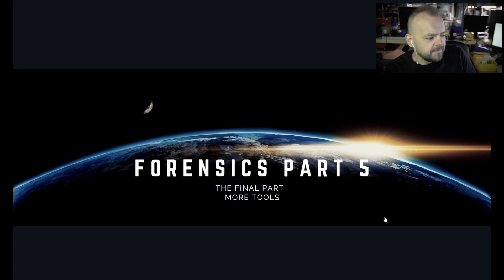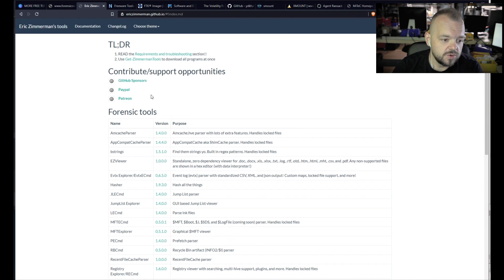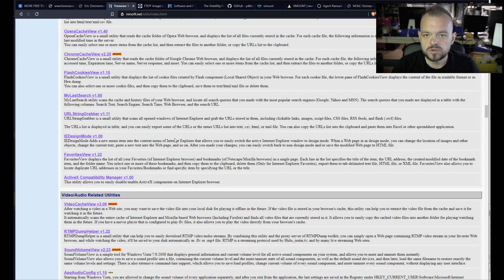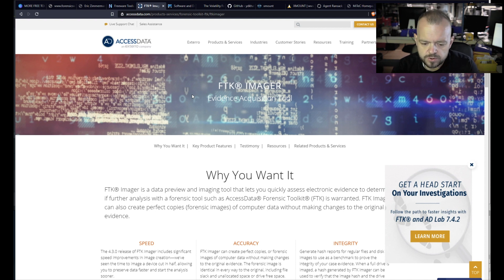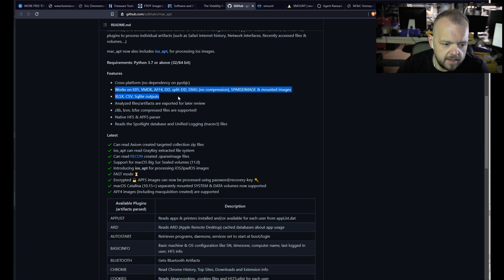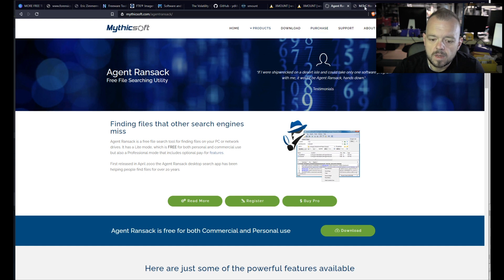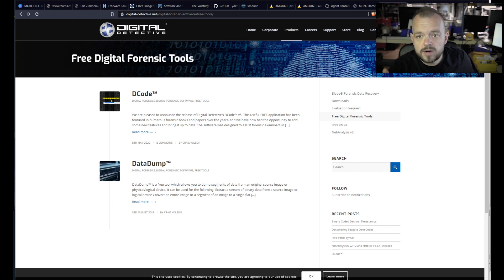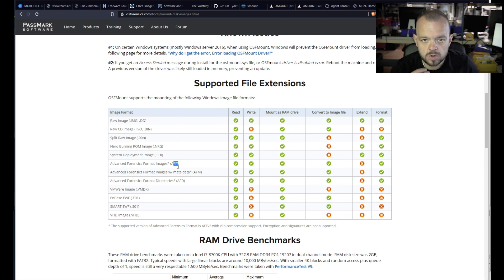Digital Forensics - MORE FREE TOOLS! Part 5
LINK TO ALL TOOLS ARE  UNDER THE TIME STAMPS

Ever wondered about how to get into digital forensics? Want to know the tools we use? This is the video for you.

Yes, my videos are long but If you want to jump around the video, below you can find the timestamps:

0:00 Few words
1:09 Bulk Extractor
2:17 EZ Tools
3:10 NitSoft tools
4:15 FTK
4:50 Magnet Tools
6:27 Volatility
6:38 mac_apt
7:09 XMount
7:24 Agent Ransack
7:57 MITEC Tools
9:33 Digital Detective Tools
10:46 OSF Mount
11:50 Final Words

Some of the tools that we use:

FlashExtractor
Z3X EasyJtag + UFS
JBC NANO
PC-3000 UDMA
PC-3000 Portable III +SSD and nVMe
DeepSpar 3
DeepSpar 4
ZXW Tools
Camtasia Studio

MSAB XRY
Magnet Forensics IEF
Magnet Axiom
X-Ways
FTK Imager
Various Linux Distros

145 Traders Blvd East Unit 8
Mississauga, Ontario
L4Z 3L3
Canada